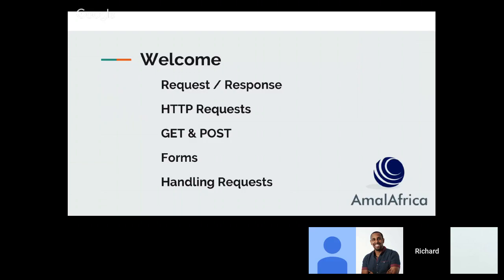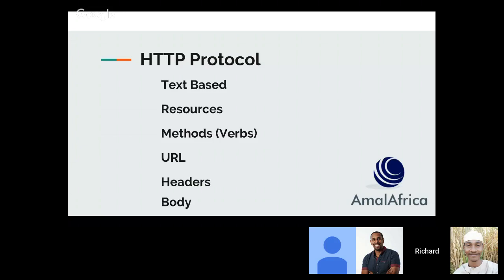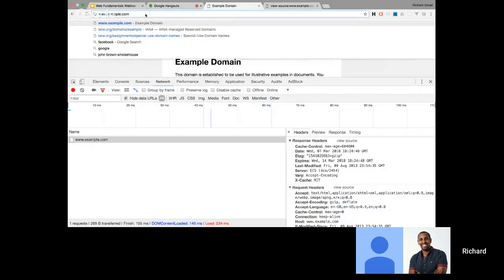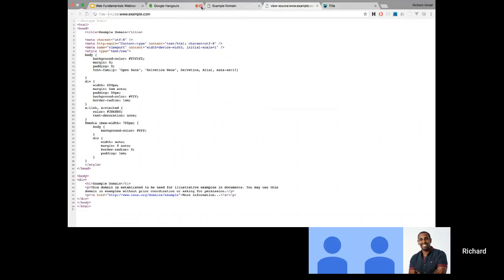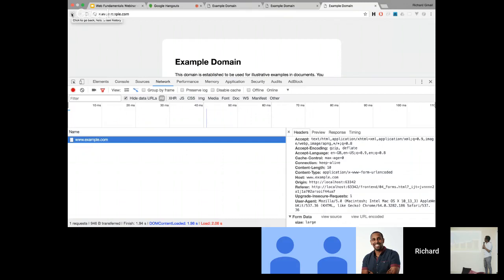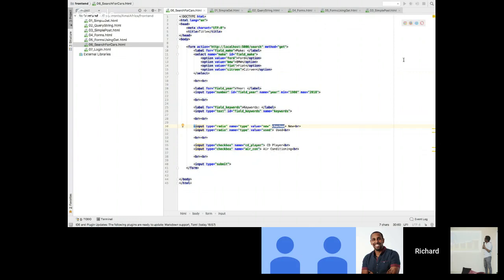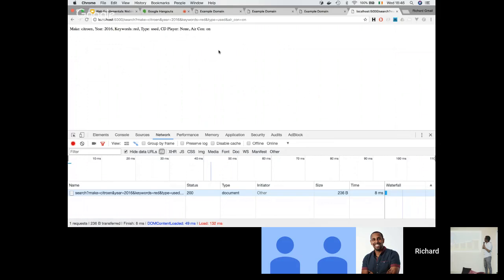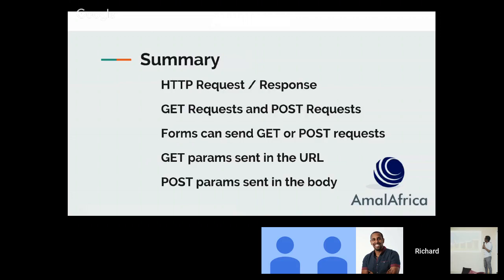Fundamentals Of The Web. HTTP Requests.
AmalAfrica is proud to present its webinar series.

AmalAfrica was founded on the belief that anyone with a passion for software can learn to code.

We will be running regular sessions covering a variety of topics about development

To kick off the series, we'll examine some of the most fundamental building blocks of the web, the HTTP Request, and Forms. We'll see when to use GET and POST requests, and how each affects the way data is sent to the server.

Feel free to join our slack channel to interact with our speakers

Speakers Bio:
Richard Dalton has been a freelance software developer for over 21 years. He was worked clients ranging from small startups to blue chips, and in industries including Finance, Manufacturing, Pharmaceutical, E-Commerce and Education.

He his currently an instructor with Code Institute Bootcamp and has helped to develop their Full Stack Web Developer Curriculum.